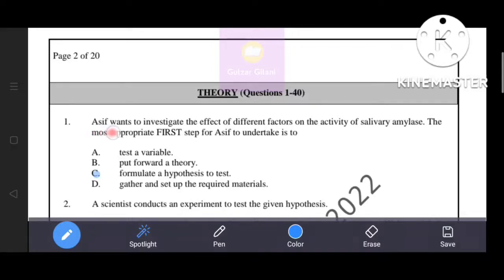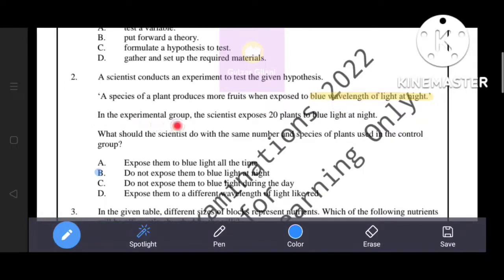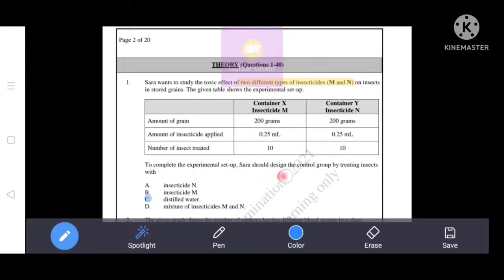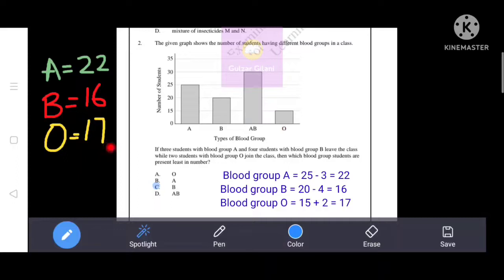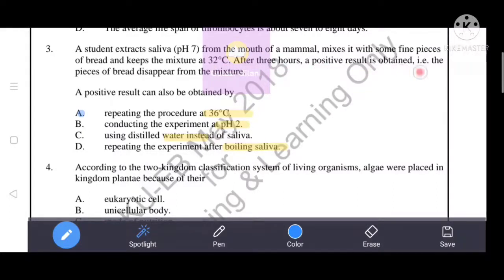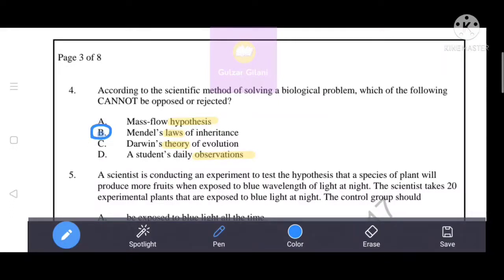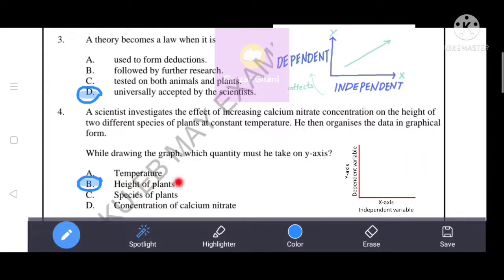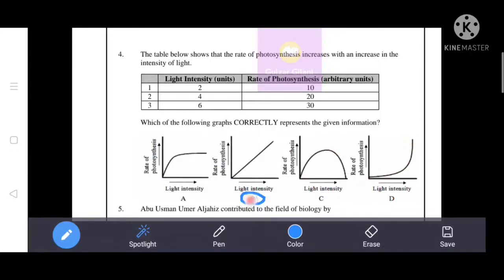Solving a Biological Problem (Biology) | AKU-EB Paper I | MCQs with Answers | 2022-2021 & 2019-2015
Topical Past Paper's MCQS
Topic: Solving a Biological Problem (Biology)
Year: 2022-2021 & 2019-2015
MCQS From Past Papers AKU-EB
SSC I

time codes
0:00-intro
0:03-2022 Q1, Q2
2:56-2021 Q1, Q2
5:40-2019 Q3
6:24-2018 Q2, Q3
8:16-2017 Q4, Q5
9:54-2016 Q3, Q4
10:52-2015 Q3, Q4
12:35-thank you

AKU-EB Biology Past papers Solving a biological problem